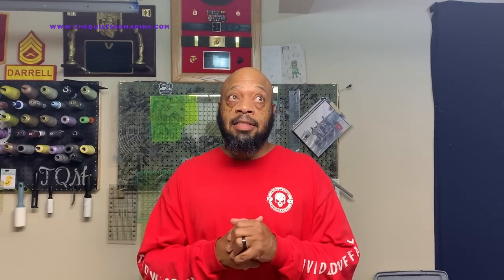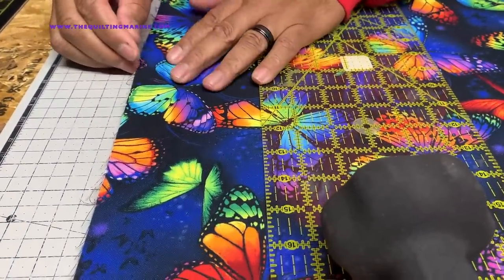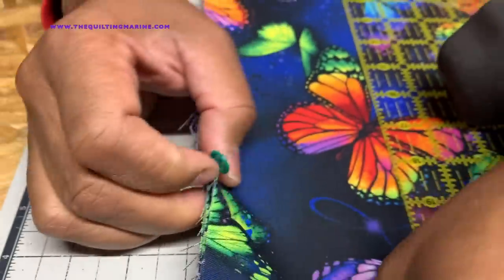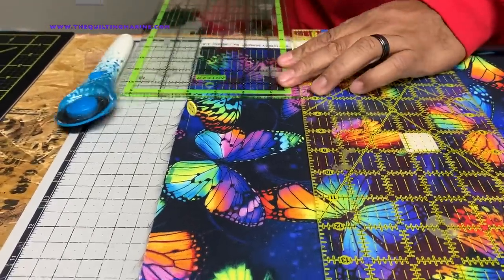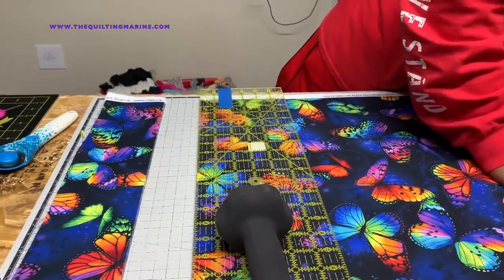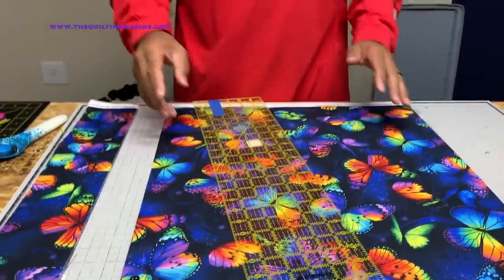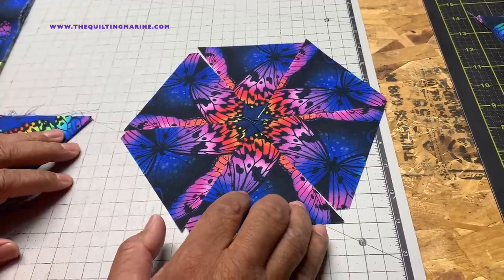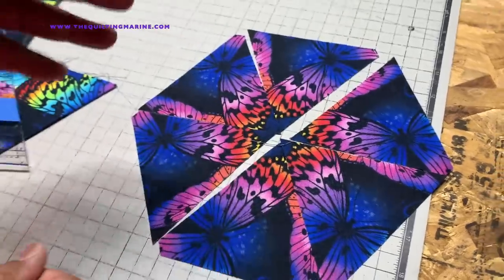Building the first Butterfly Magic Kaleidoscope Block!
Hello Quilt Nation! In this video, we are going to create our strips and cut them in order to build our first sample block.

or